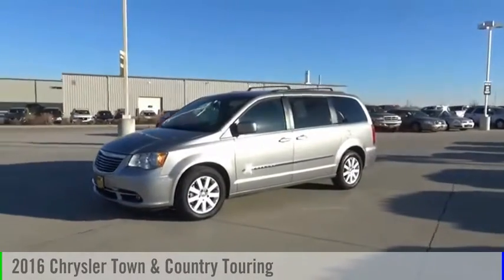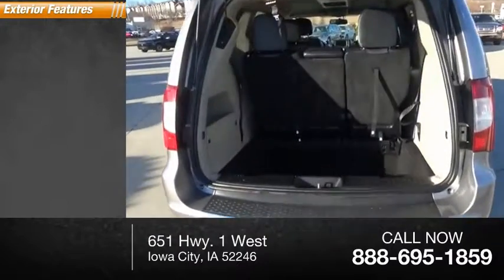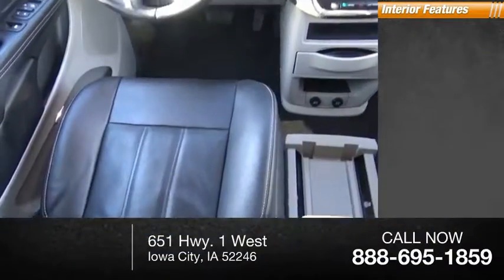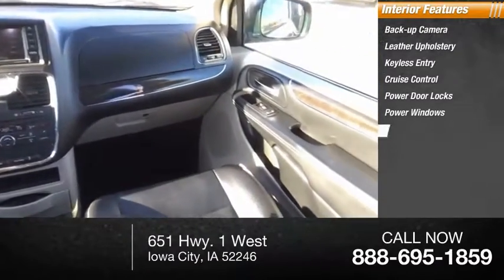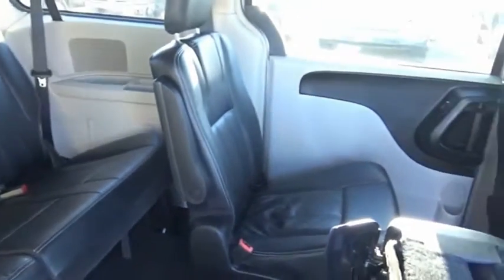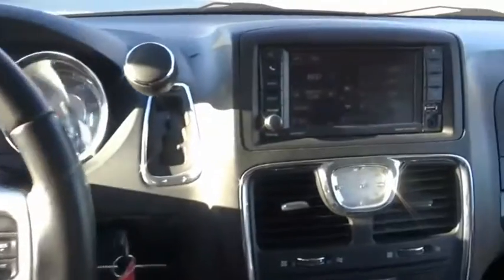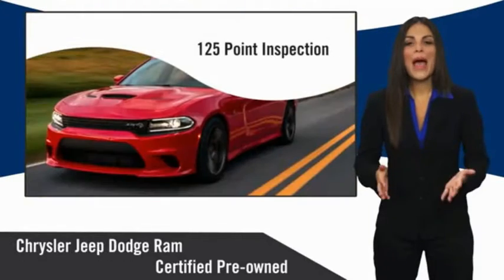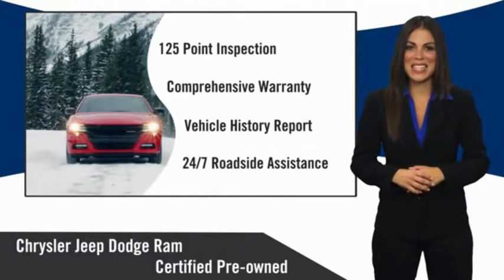2016 Chrysler Town & Country Iowa City IA P1297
2016 Chrysler Town & Country Touring

Deery Chrysler
651 Hwy. 1 West